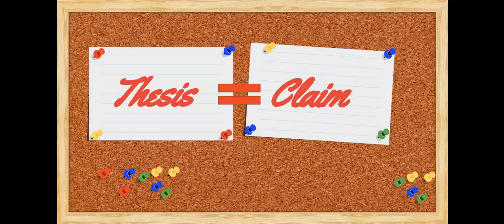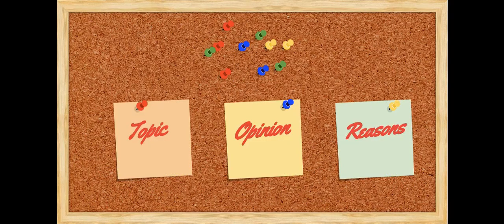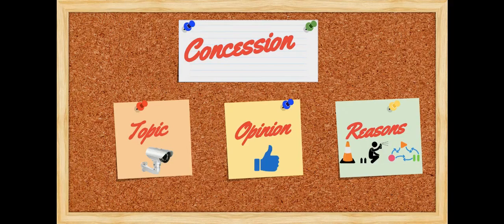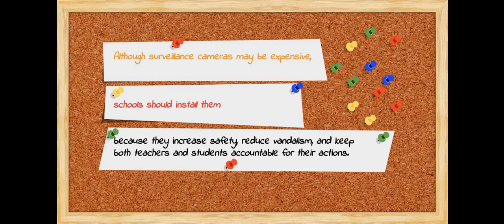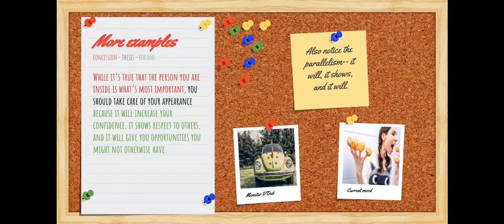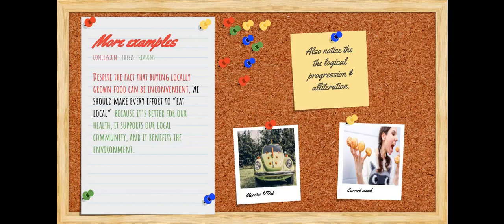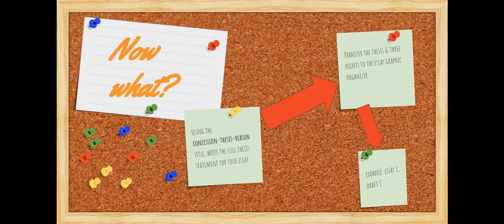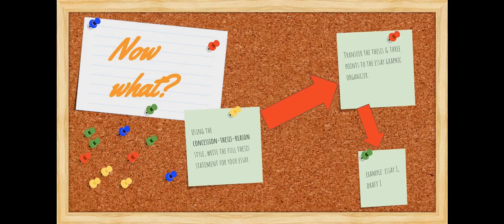Concession thesis reasons